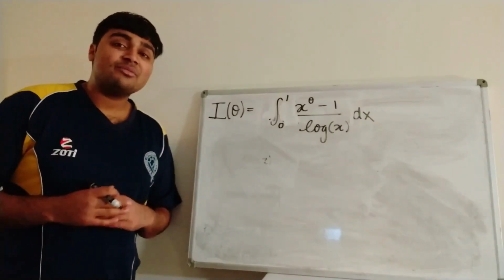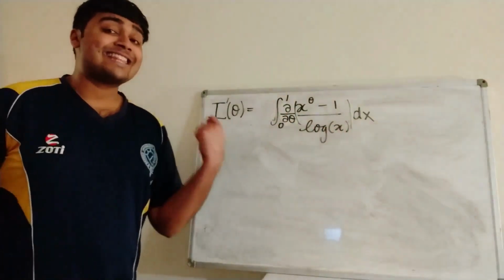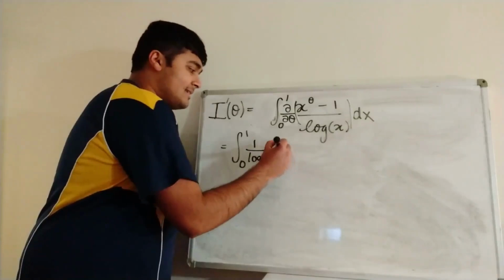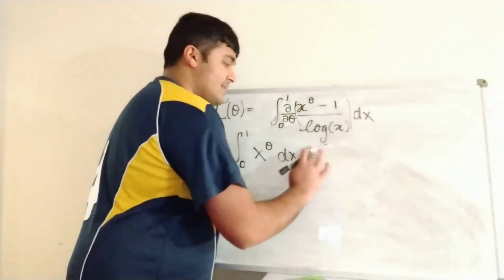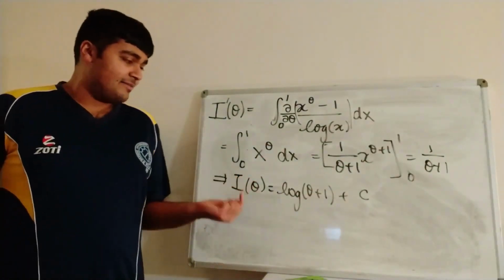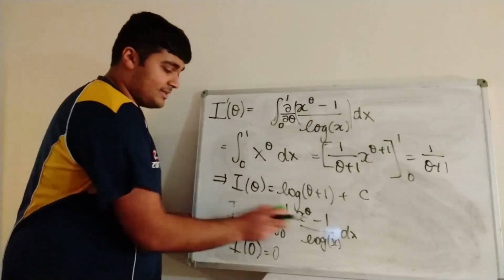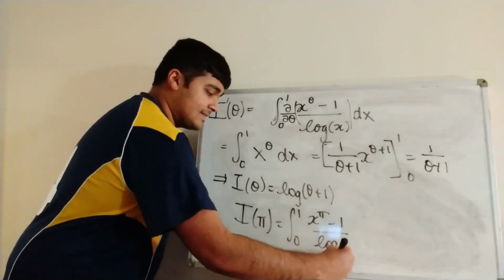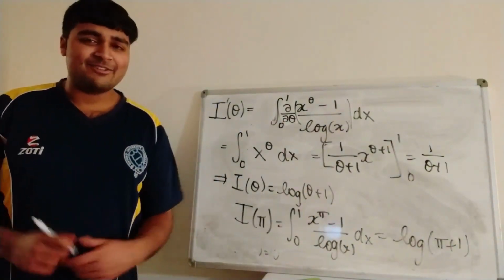A Hard Looking But Simple Integral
Looks can be deceiving: this integral looks hard, but with this really neat integral trick, it becomes a simple problem! Using this cunning technique, one can solve this integral by stepping back and looking at the bigger picture!

Thanks.